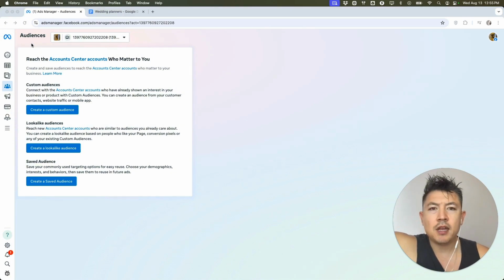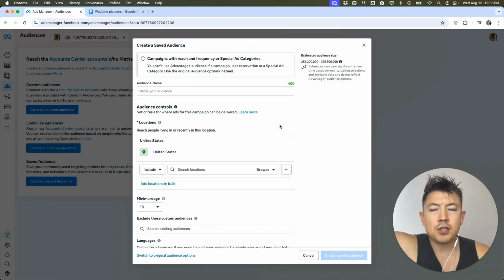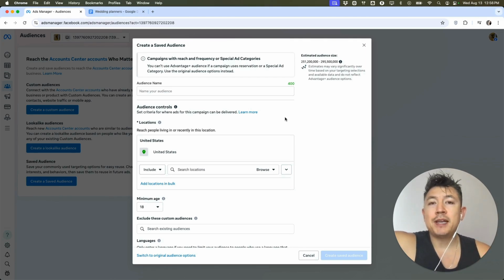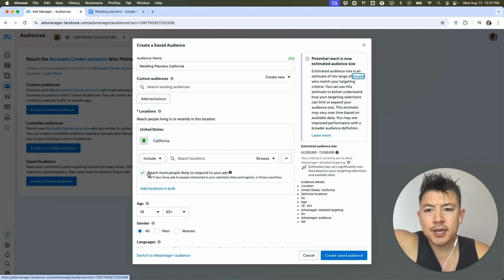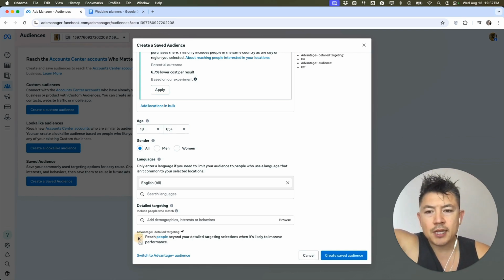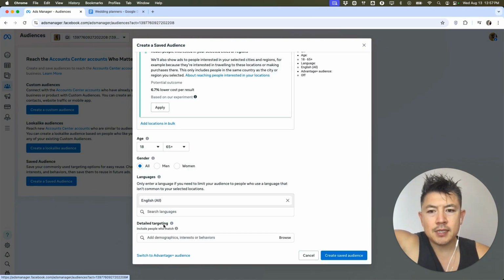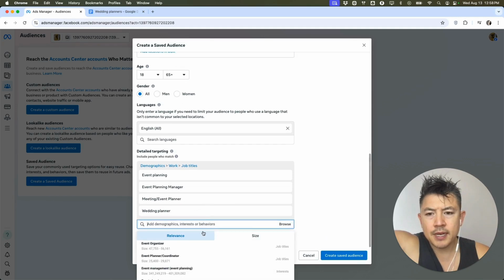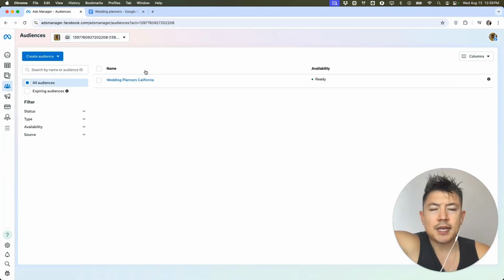✅ How To Target Wedding Planners With Facebook Ads 🔴